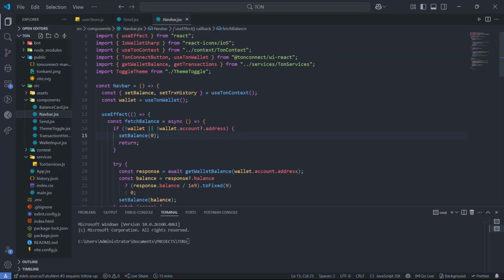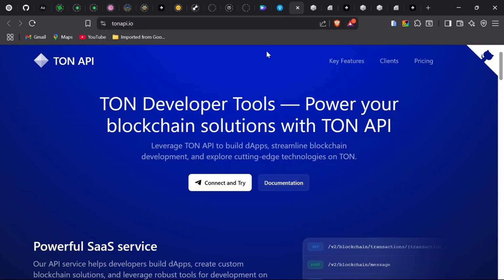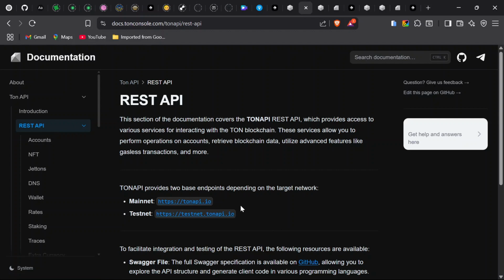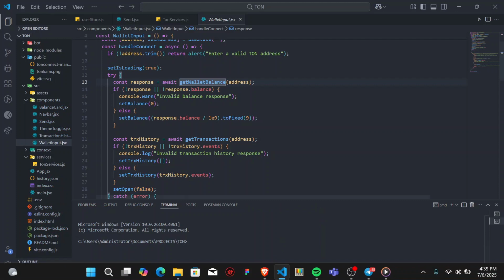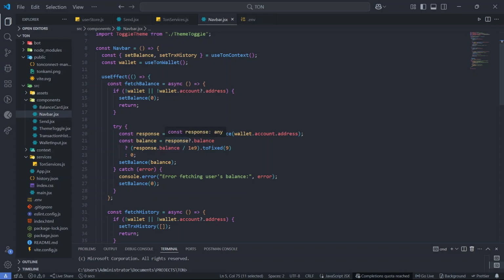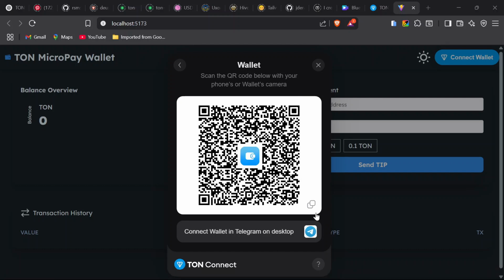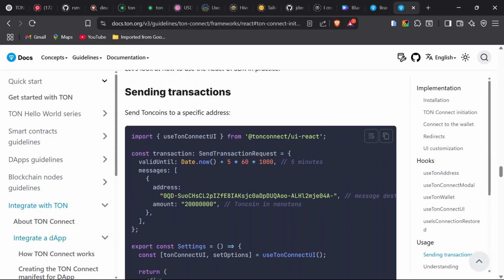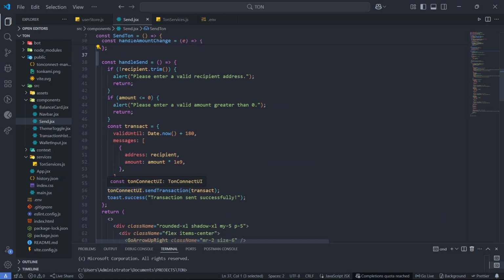TON MicroPay: Telegram Mini App Demo Using TONAPI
🚀 **TON MicroPay** — A Telegram Mini App using TONAPI

This is my submission for the **TON API YouTube Contest**.

🔗 **Live Demo** or you could search for it on Telegram via this

TON MicroPay is a secure Telegram Mini App that enables:
- 🔐 Wallet connection using TonConnect
- 💰 Real-time TON balance display via TONAPI
- 📄 Transaction history lookup
- 🤖 Telegram bot command integration (`/send @user 0.2`)

## 🧪 Tech Stack
- React + TailwindCSS
- TONAPI for on-chain interactions
- TonConnect SDK

This project demonstrates a real-world use case of the TON ecosystem by combining:
- User experience inside Telegram
- On-chain wallet authentication
- Transaction viewing and TON transfers

🏁 **Built with ❤️ for the TON community.**